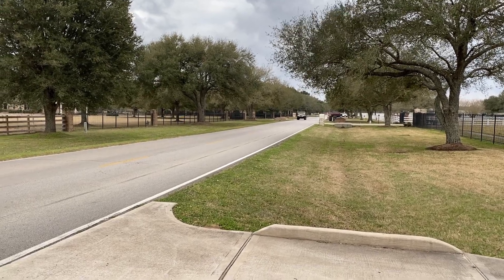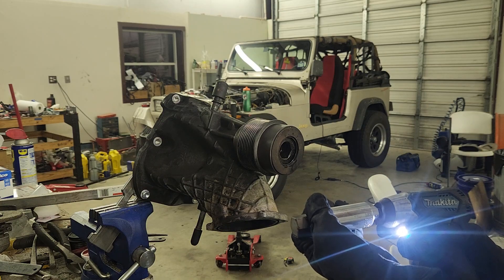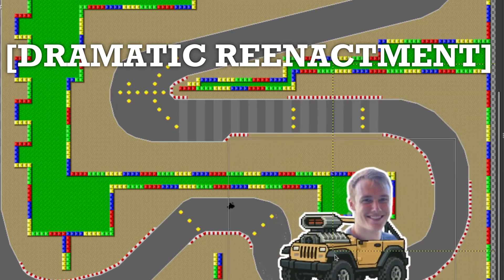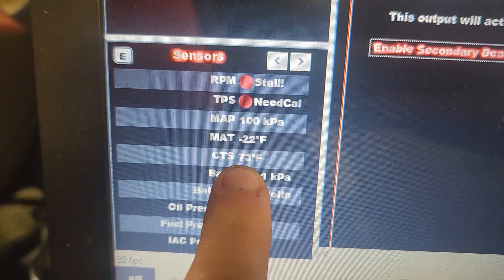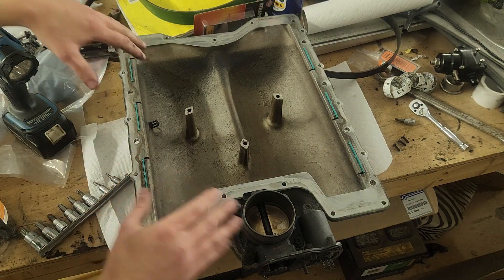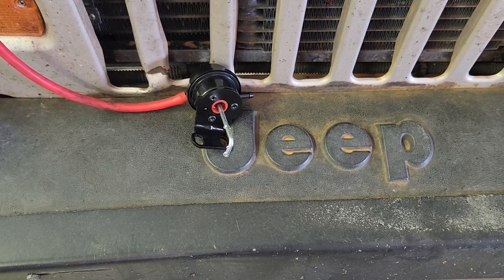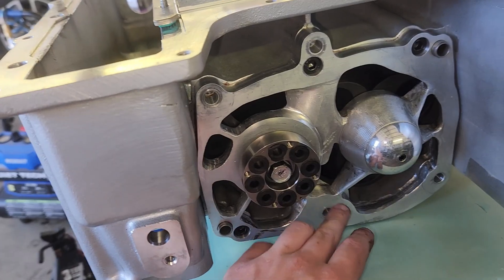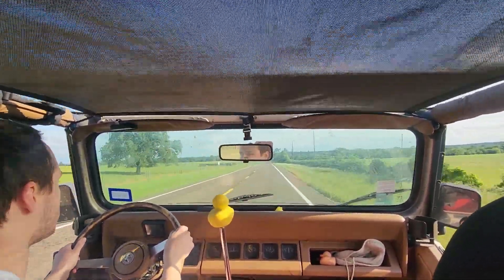How to blow up your supercharged Wrangler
I've blown two engines, a transmission, an ECU, and now a supercharger. Welp, that's money I'm never gonna get back. But that's what it's about I guess... ✨learning✨ Don't do what I did, but do do what I did to keep it from blowing up a second time!

Upgrades that I did to keep from blowing up another Hellcat supercharger:
1. Locate your intake somewhere so that it won't suck up any hot air. The supercharger has tight tolerances and any heat before the compressor will subject the rotors to significantly more heat. Blah blah blah. Something about the ideal gas law.
2. Ensure you have an accurate manifold air temperature sensor after the air has been compressed. This will tell you if your supercharger is getting too hot before any destruction occurs.
3. Have proper bypass valve control so that the supercharger isn't constantly compressing air and heating up at low throttle, idle, and highway driving. This will also help on fuel mileage and drone.
4. Test the flow of your intercooler system. If the flow is inadequate, get a new pump or relocate the pump for greater efficiency. Note this fluid doesn't cool the supercharger itself, only the air going into your engine.

Post your predictions for power and weight numbers in the comments. Next video we'll hit the dyno!